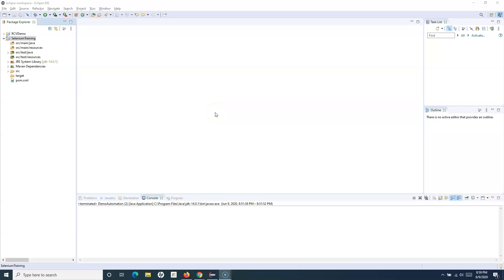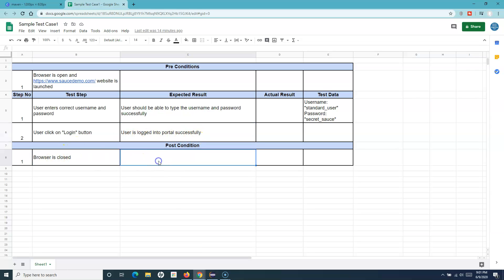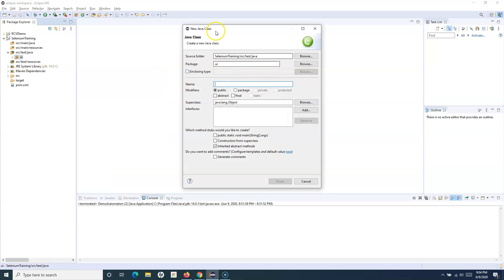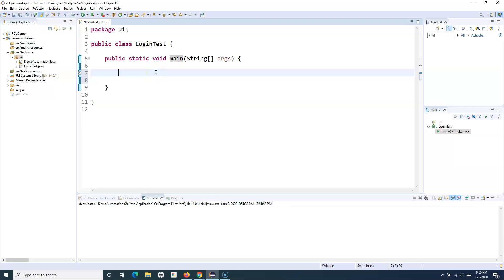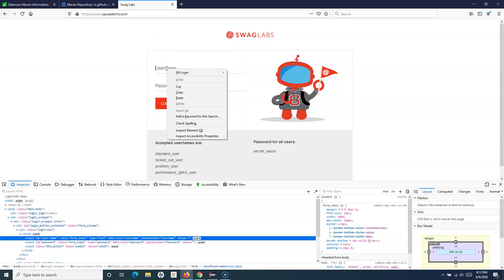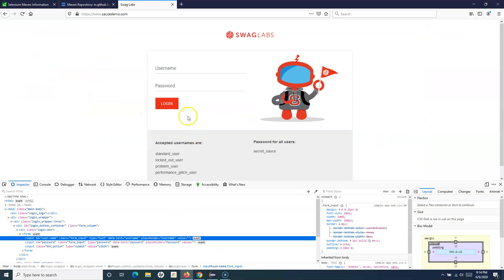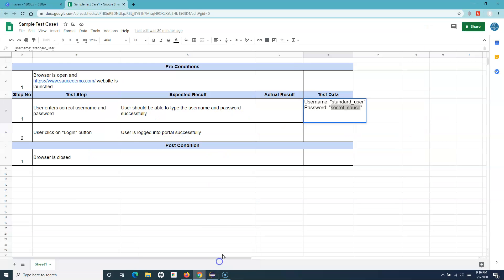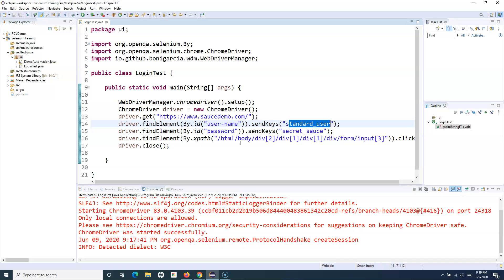Selenium WebDriver Tutorial #10 - How to Write First TestCase in Selenium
In this Selenium Webdriver Tutorial we will learn How to Write First TestCase in Selenium WebDriver.

As an Automation tester you will be converting the manual test cases into Automation Scripts. We will walk through the manual test case can understand how you can convert a manual test case into and Automation script using Selenium WebDriver.